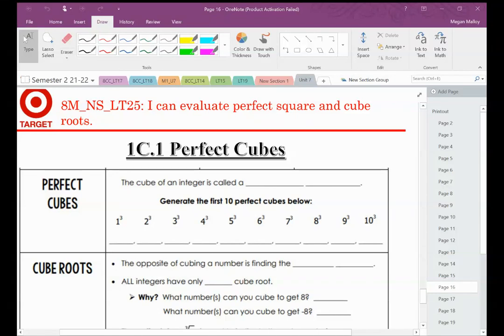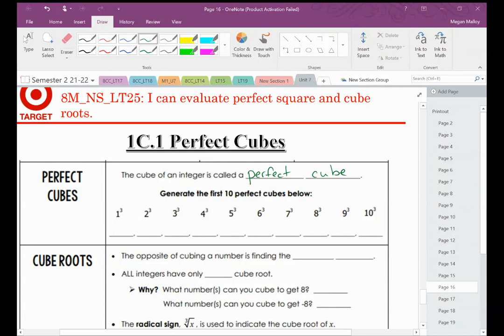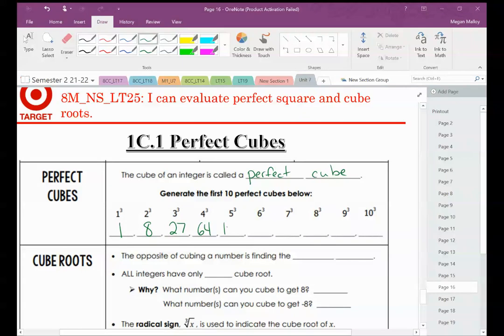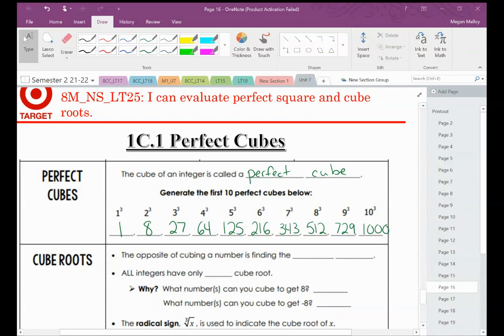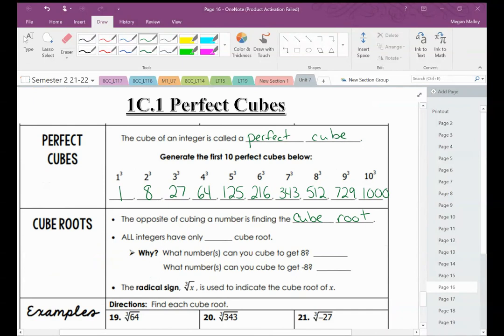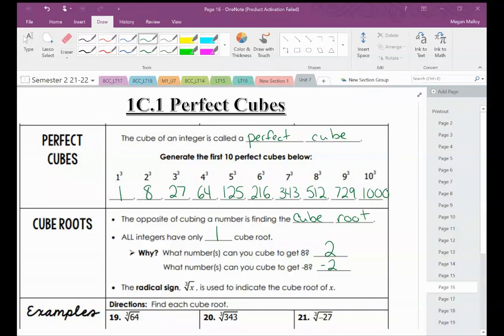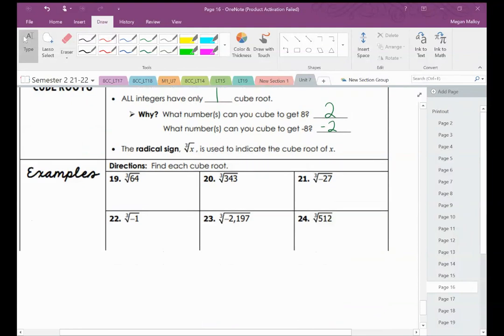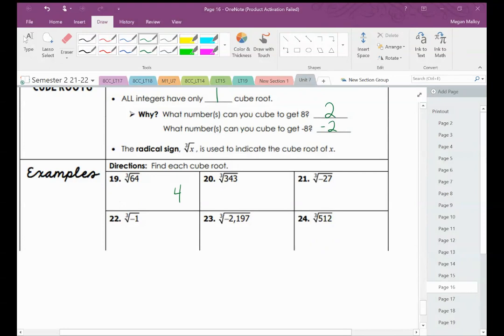LT25 Video 1C 1 Perfect Cubes